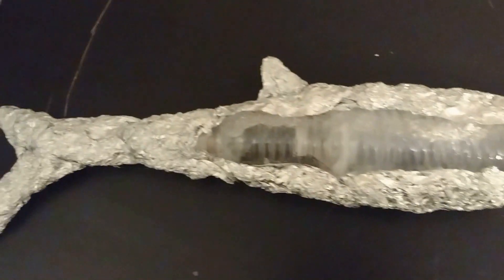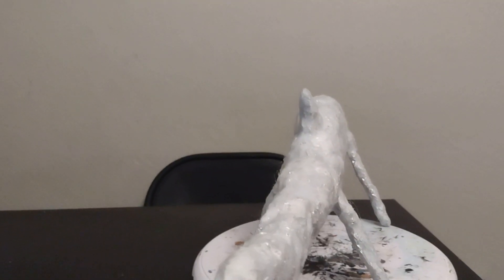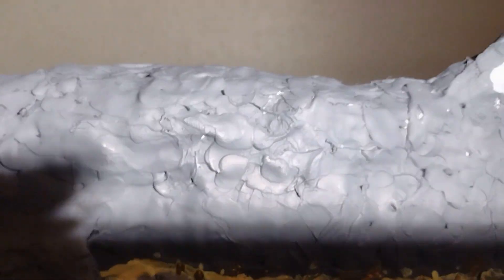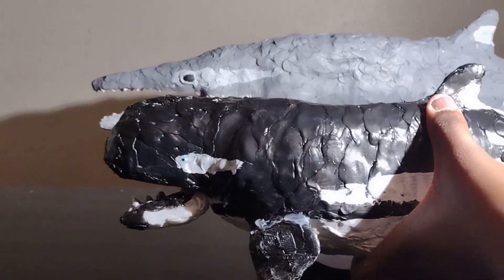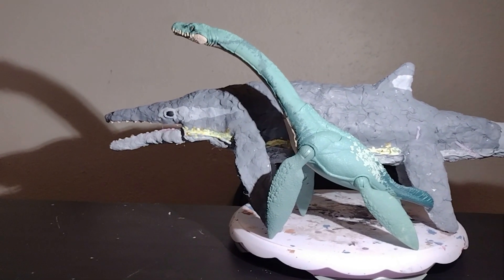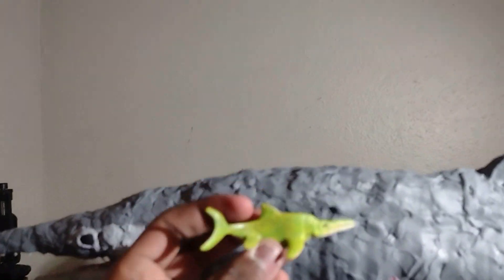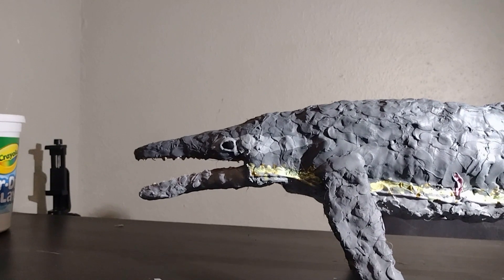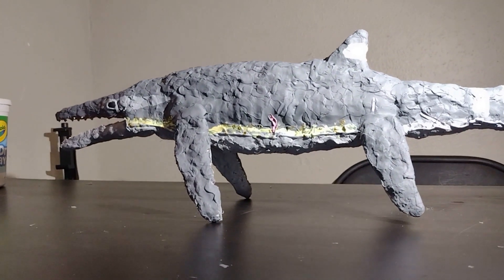how to make a Himalayasaurus tibetensis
Music how to make a Himalayasaurus tibetensis Himalayasaurus is an extinct genus of ichthyosaur from the Late Triassic Qulonggongba Formation of Tibet. The type species Himalayasaurus tibetensis was described in 1972 on the basis of fragmentary remains, including teeth, limb bones, and vertebrae.